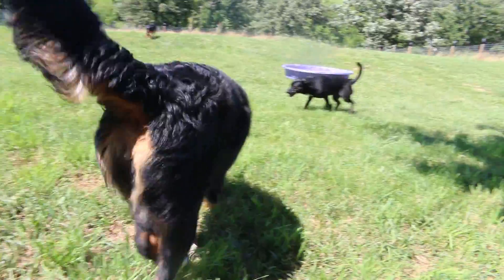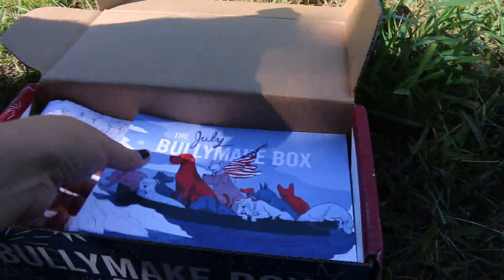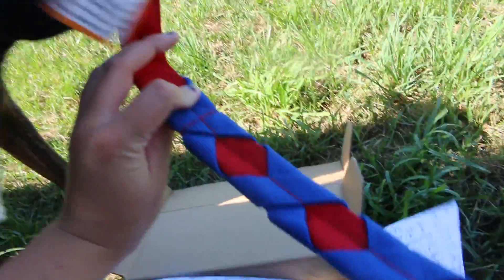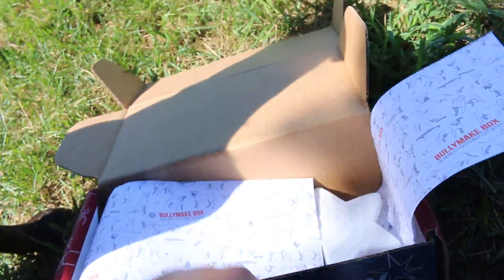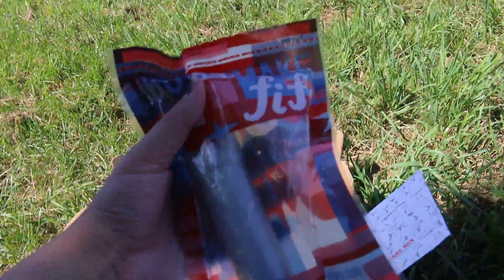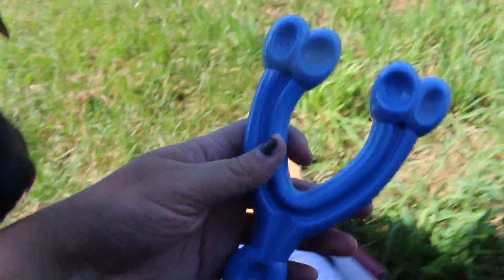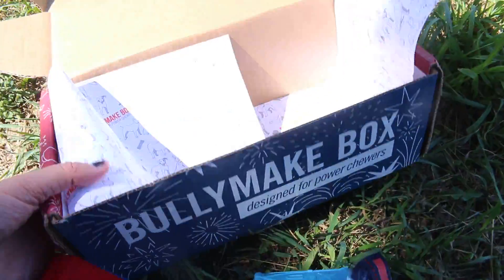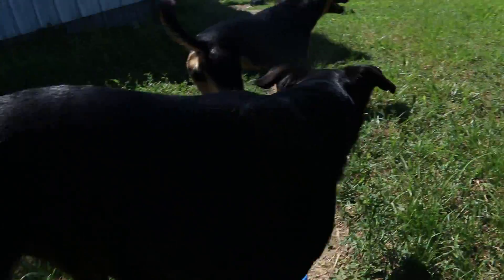July Bullymake box 2019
Sorry for the quick video my camera was running very low on battery!